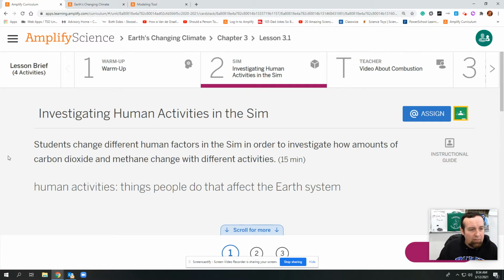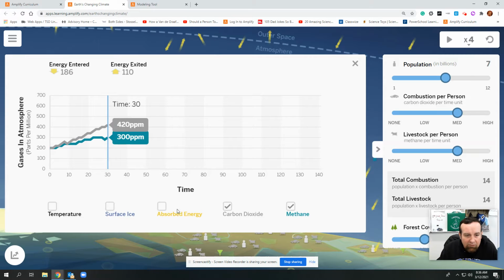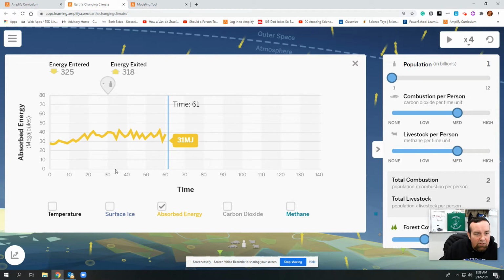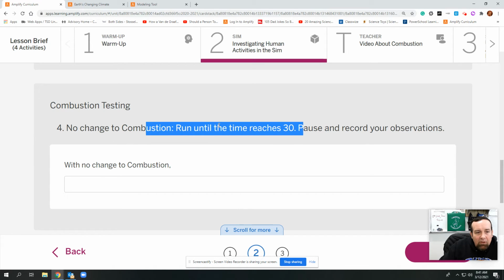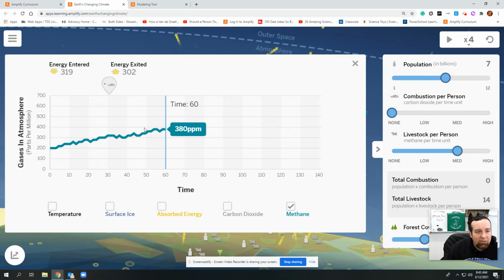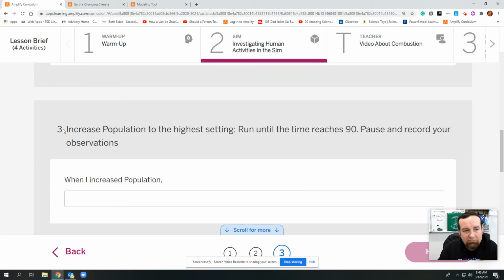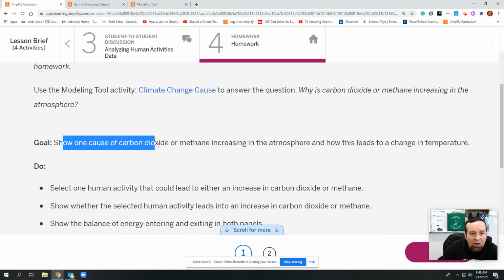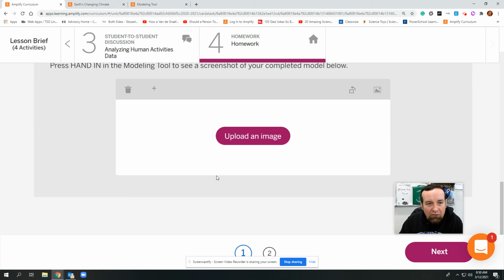ECC Video Lesson 3.1